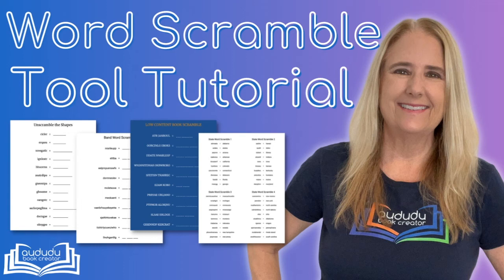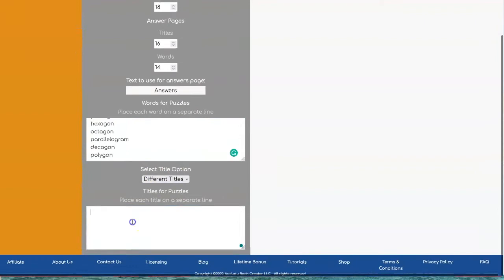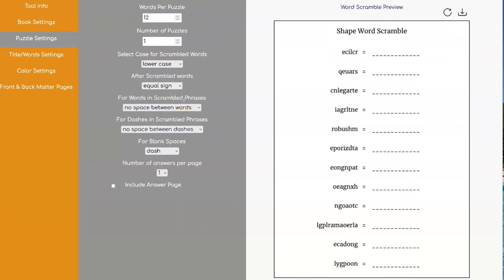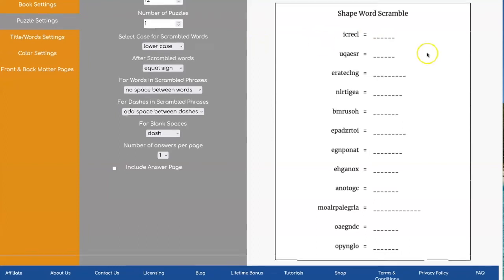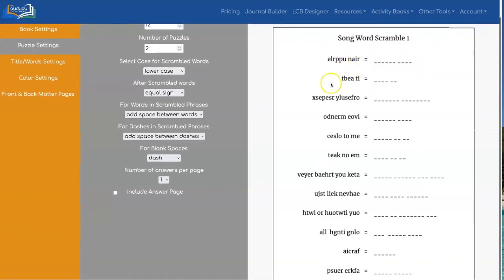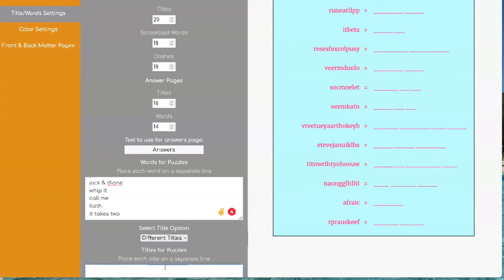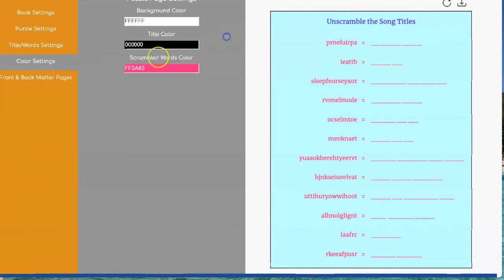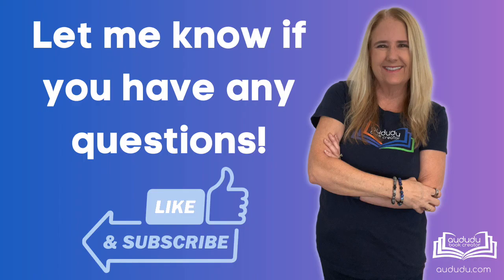Word Scramble Tutorial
Aududu's newest puzzle tool is a Word Scramble Tool! This video demonstrates how to use it.

Get a free 3 day pro-member trial at Aududu Book Creator